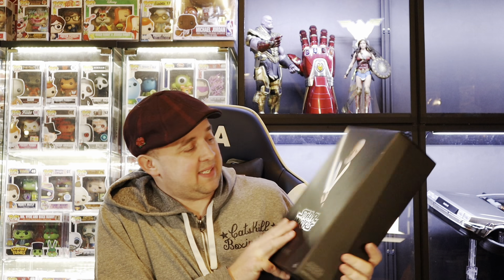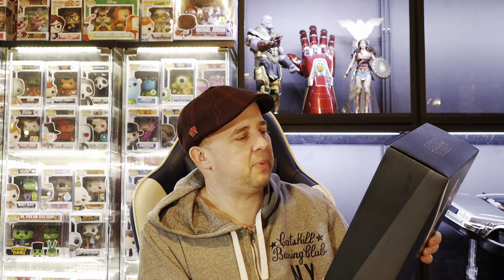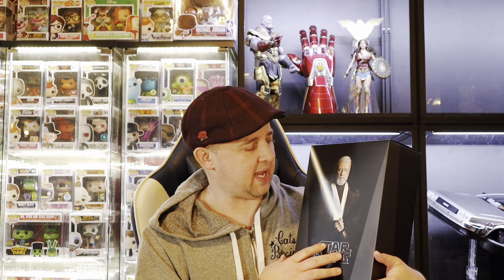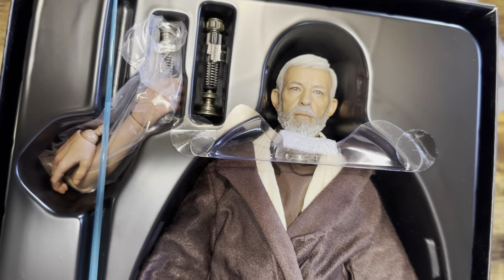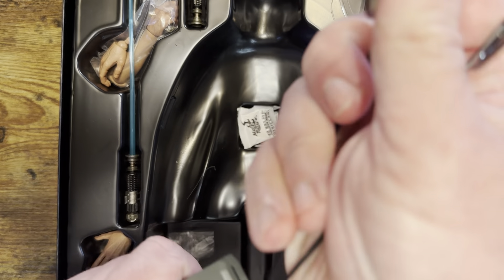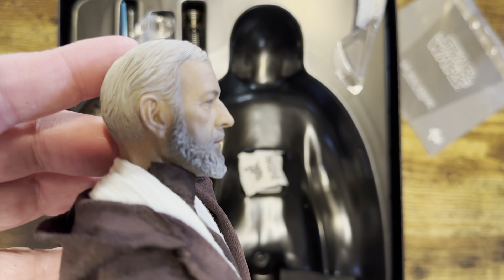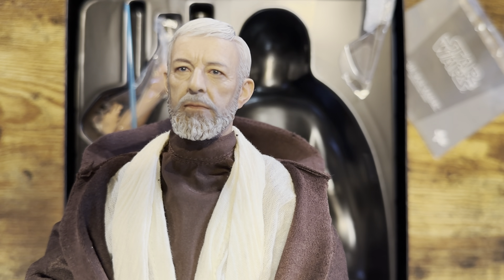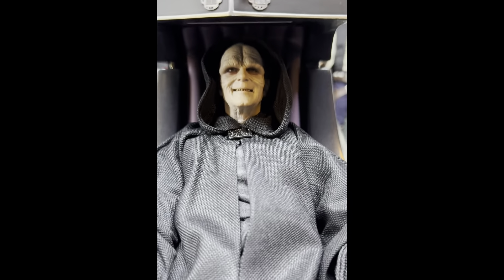Hot Toys OBI WAN KENOBI MMS283 Grail 1/6th Scale Grail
Today we open The Hot Toys Darth Vader DX28 Figure. This is the one from the Obi Wan Kenobi series with the Hayden Christian head sculpt, The Quintessential Darth Vader!!  CHECK THIS FIGURE OUT!!!

GET $15 TO USE ON WHATNOT BY JOINING THROUGH THIS LINK!!

SAVE 10% at Ralphies Fun House with Code LUAU (EVERYTHING INCLUDING MYSTERY BOXES $25+) or ship through this

((THESE ARE THE PROTECTORS IS USE))

TO SEND ME ANYTHING TO UNBOX ON FILM AT:
The Luau

LUAU MERCH!!